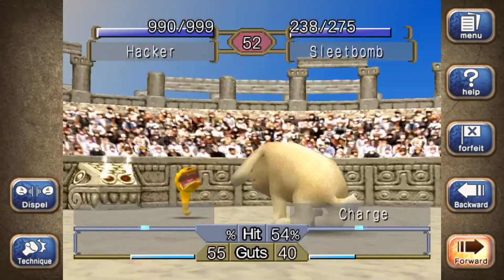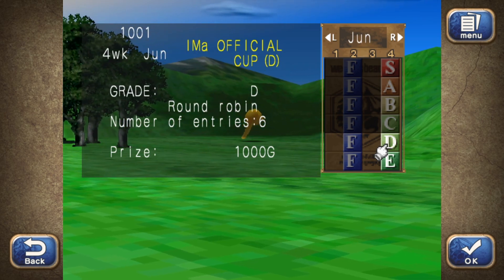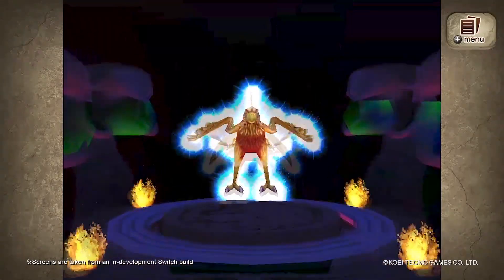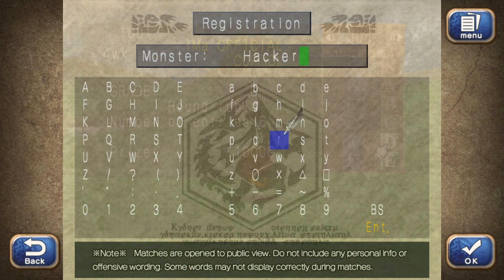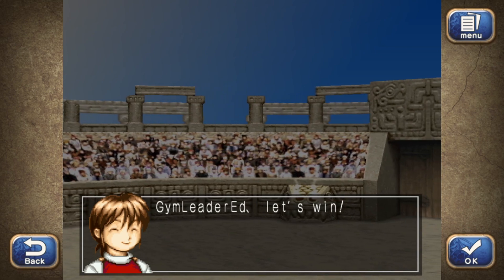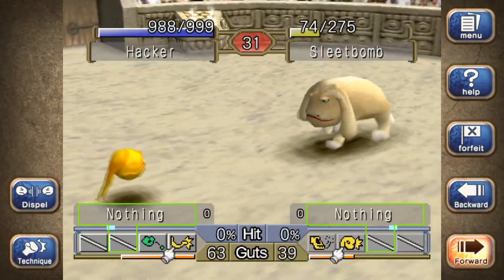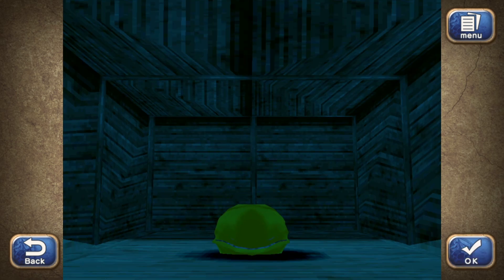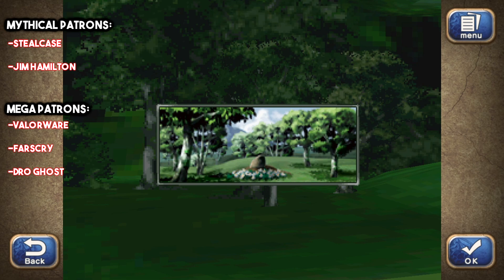How to Make EASY Money in Monster Rancher 2 DX!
In this video, we go over how to easily farm money in Monster Rancher 2 DX. You also, get to have fun with an OP Suezo, so there's that too. Hope you all enjoy and once again, thanks to my friends who helped out with this video!

Legendary Patrons:
-Jim Hamilton

Avatar: Bisloba